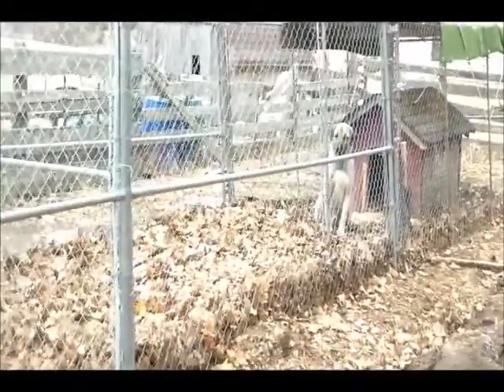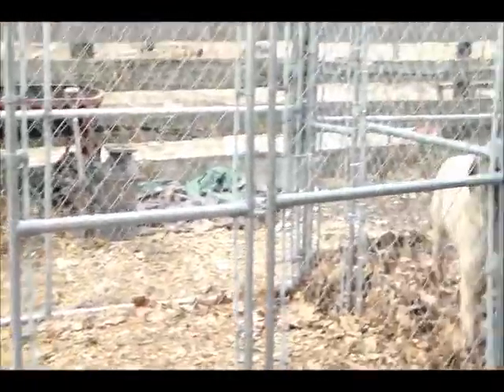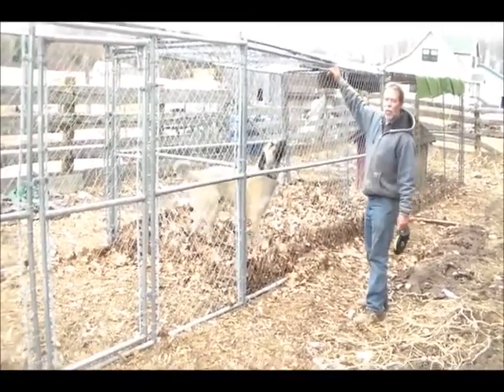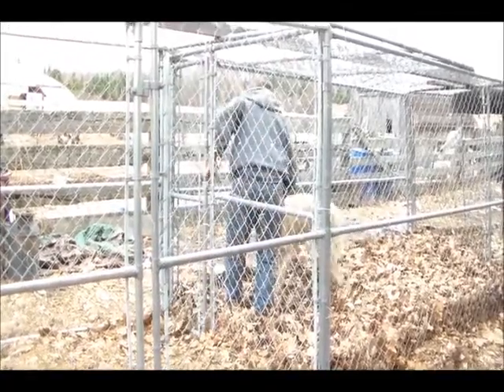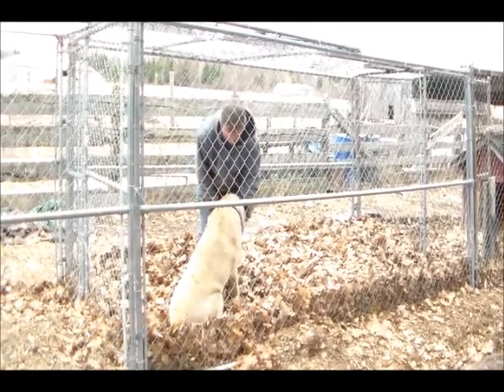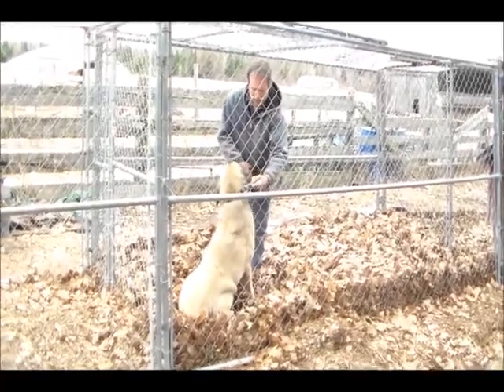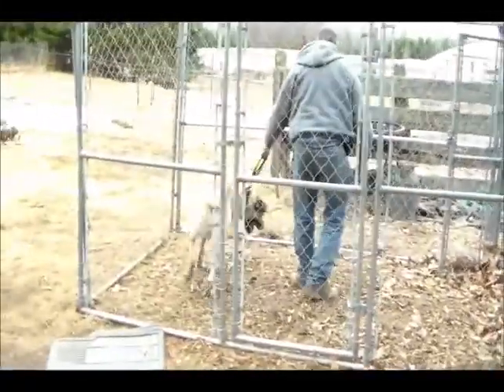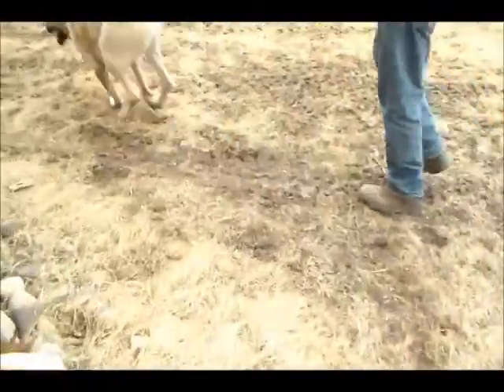Lokums pen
This is our new Kangal Dog Lokums temporary home while we integrate him into our farm and until I can get a bigger area fenced off once the frost is out of the ground and I can put down posts.